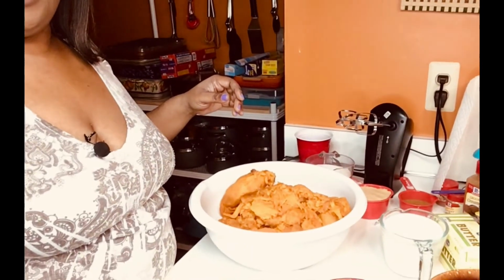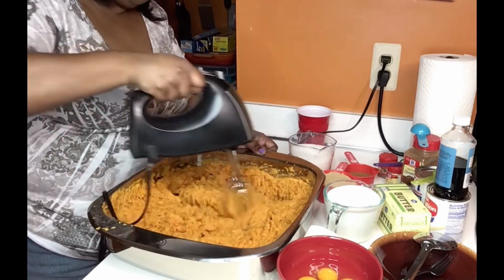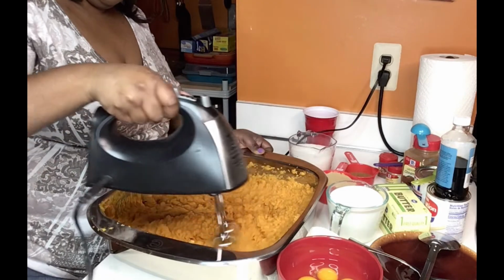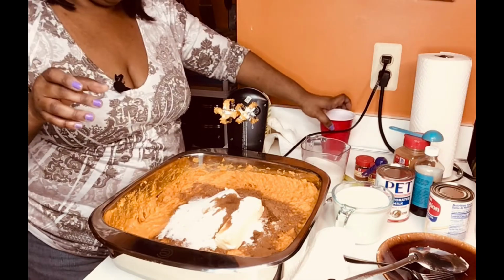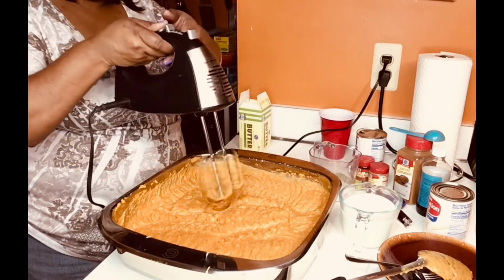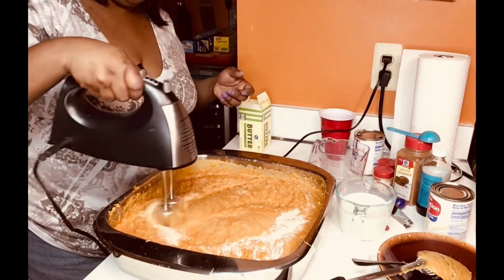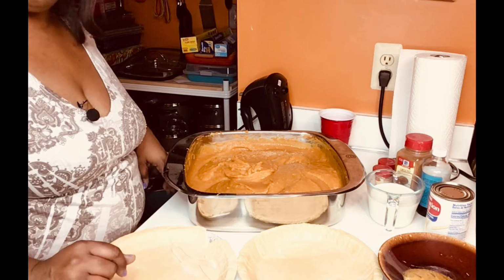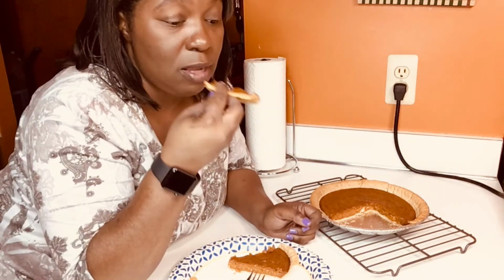Homemade- GA Southern Sweet Potato Pie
*Please be sure to Follow & Like us and also share my pages please* (I also have a Private Facebook page under the same name as well Angela's Southern Comfort Dishes & Seasonings). This page is for anyone looking to have 1 on 1 consultation with me regarding recipes, and also to share recipes among each-other*.

Ingredients: { This makes 9 - 10 Pies}
Ritz Pie Shells- 5 packs
14-Large Sweet Potato's
Eggs- 4 Lg.
Butter (Salted )- 1 Stick @ room temperature
Evaporated Milk- 1 (12 Fl. oz) can
Vanilla Extract-  1 &1/3 teaspoon
Ground Nutmeg- 1/2 cup
Ginger- 1/4 teaspoon
Sugar (White Granulated)-  2 &  1/2 cups
Light Brown Sugar- 1 cup
Ground Cinnamon- 1 Tablespoon
Whole Milk- 1/3 cup

Directions: Heat oven to 350 degrees
*Let's boil our sweet potatoes until they're nice & tender, just as you would do for boiling
potatoes for a potato salad. You'll know when your sweet potatoes are nice & tender when you insert a skewer or fork into them & they can go thru the potatoes very easily as a tooth pick would go through a cup cake when you test to see if it's done. (Just an example)
* Once our sweet potatoes are done, let's empty them into our colander in the sink and let stand for about 15 mins. After 15-20 mins remove the skin from our sweet potatoes by lightly peel back the skin off them. Once you're removed all the skin off the potato's empty them into out pan, bowl or whatever you're going to use.
* Simply follow my step by step directions for all ingredients mentioned above for my Homemade GA Southern Sweet Potato Pies & cook in the oven for 30-45 mins, or unti your took pick, fork and or skewer comes out clean!
* Remove from oven once done, set up on your counter top, stove and or cake cooling rack for 30- mins.., before serving.

Happy Cooking & eating!
Happy Thanksgiving to Everyone!!! Be safe please & love one another, we're all we have left in this World! One Love Everyone
Love,
Angela